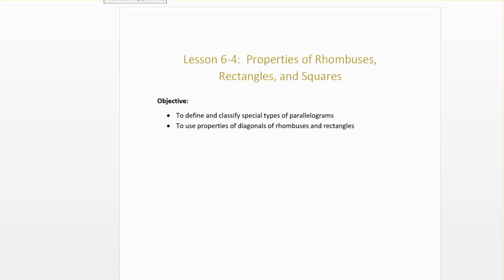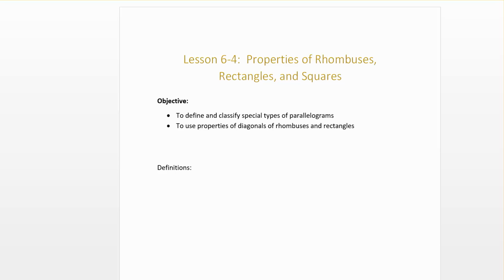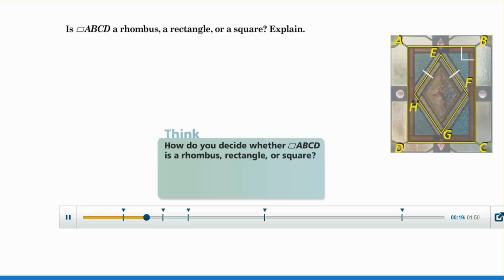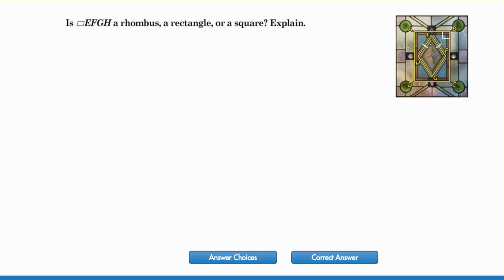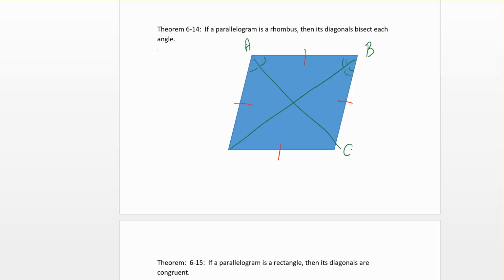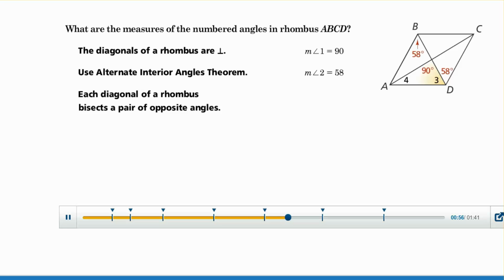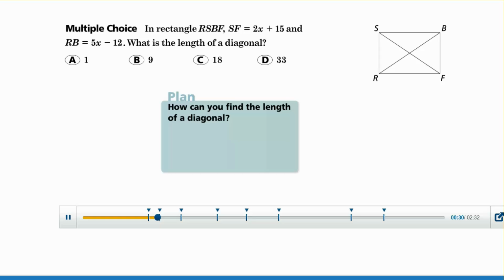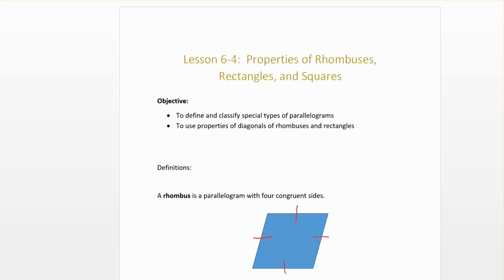Lesson 6-4: Properties of Rhombuses, Rectangles, and Squares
To define and classify special types of parallelograms and to use properties of diagonals of rhombuses, and rectangles.